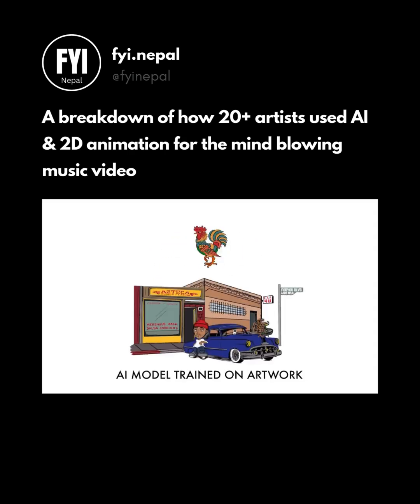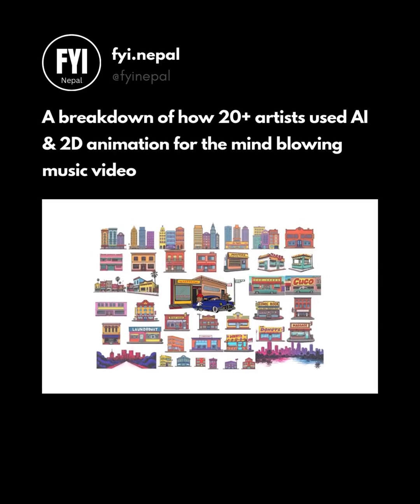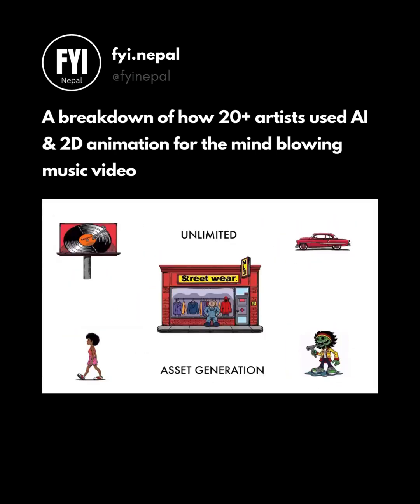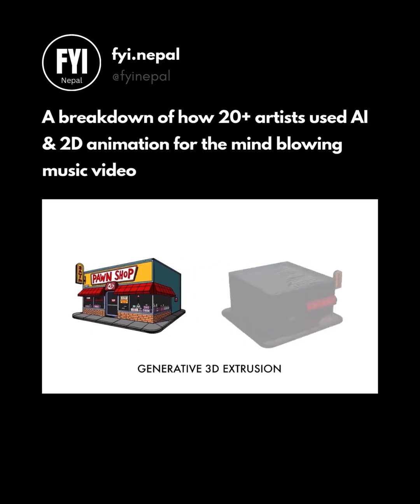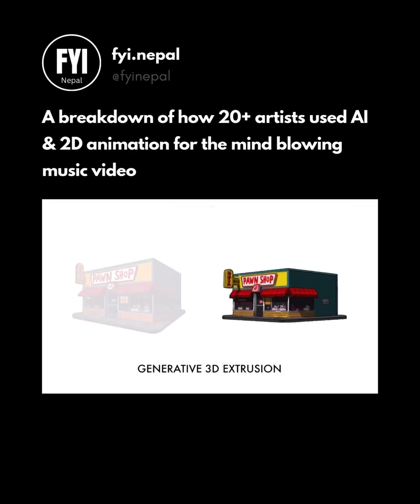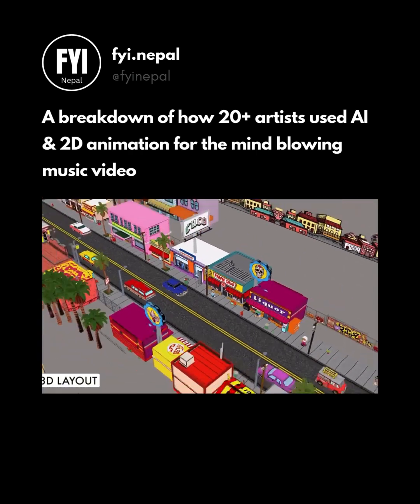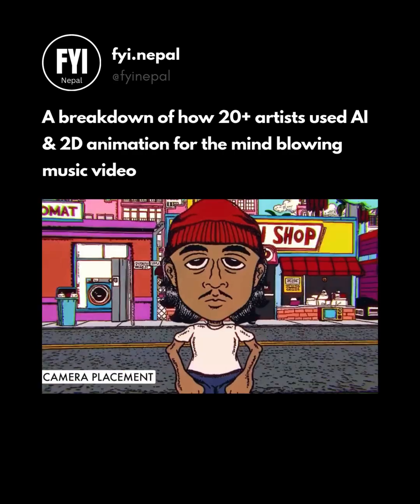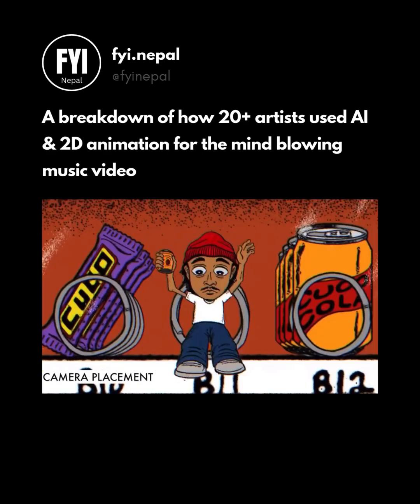A breakdownn of how 20+ artists used AI & 2D animation for the mind-blowing music video